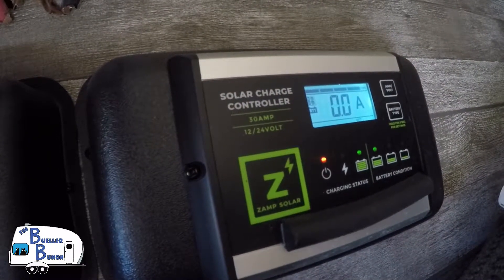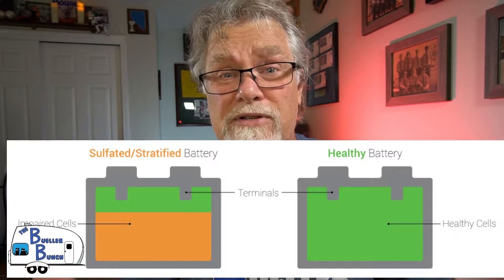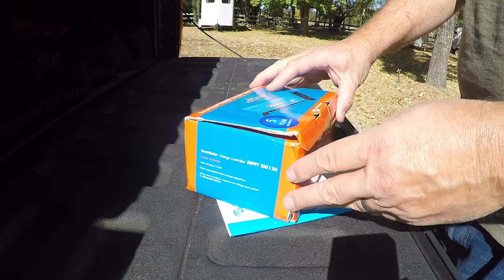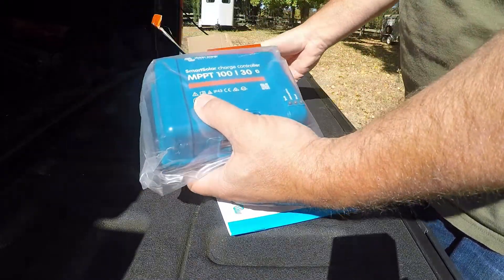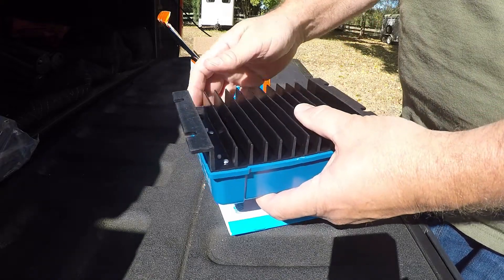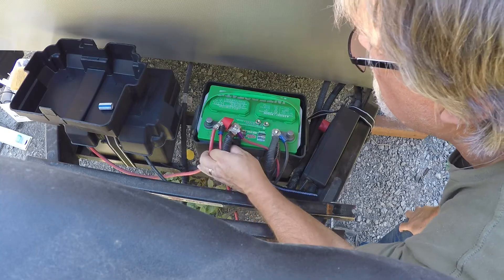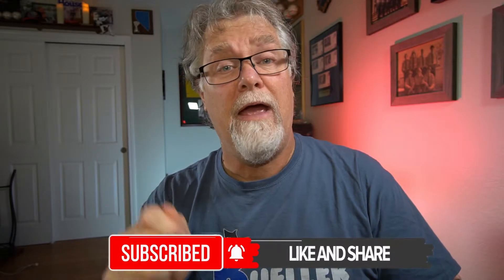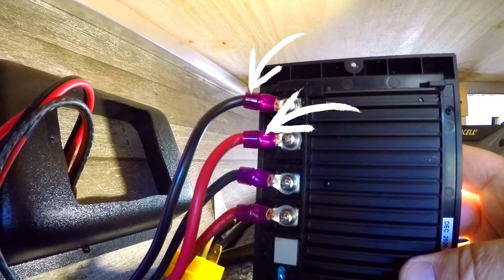SOLAR CONTROLLER- PWM OR MPPT?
Want a better solar charge controller?  Want to see the difference in how changing out your Solar Controller can improve your system?  In our last video we discussed our solar system setup.  In this video we show you how we found A BETTER SOLAR CHARGE CONTROLLER, with more options and a better way to understand what is going on with our solar power and battery charge level.  Our system is WAY BETTER now and WAY EASIER to see in real time what it is doing.

Our channel is brand stinking new. We (Kristen and Todd) met later in life and were soon married. Todd is retired and Kristen still has her Real Estate license but mostly concentrates on photography and her interior design work helping families sell their homes. After getting married, buying a new home together, we soon adopted 2 crazy cats. Since we adopted them during this Pandemic, we named the first one Covid (aka Covy) and our other orange boy Doug (aka. Doug) and our lives have not been the same since. We live in Northern California and our lives have been impacted by the numerous wildfires. To lessen the stress and to have an evacuation option, we got a travel trailer. Now Join us on this adventure we call our lives.

People have always told us that our lives seem so entertaining, we thought we would share them with you.

CHAPTERS:
0:00 INTRO
0:38 UNDERSTANDING OUR CURRENT SYSTEM
1:00 OUR ZAMP CONTROLLER
1:43 WHAT OUR SYSTEM WAS DOING
3:00 PWM OR MPPT
3:41 VICTRON HERE WE COME
5:20 CHANGING OUT THE CONTROLLERS
7:51 THE VICTRON APP
9:46 CONCLUSION/OUTRO

DO YOU WANT A BUELLER BUNCH T-SHIRT

Although we share our tips, tricks and products reviews, we are by no means travel or RV experts, or even life experts, its just what we have done and we hope you take away a little something.  It is important for you to do your own research and find what works for you.